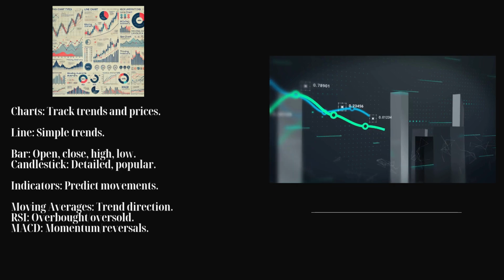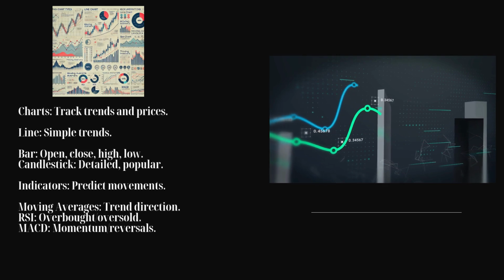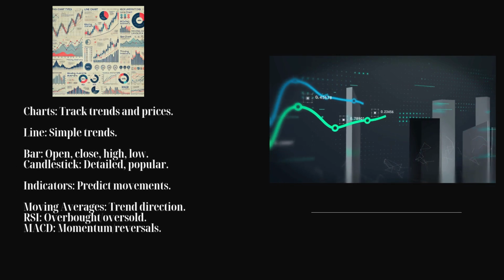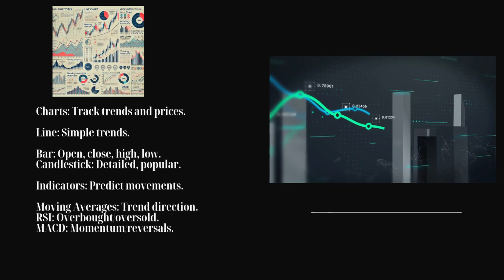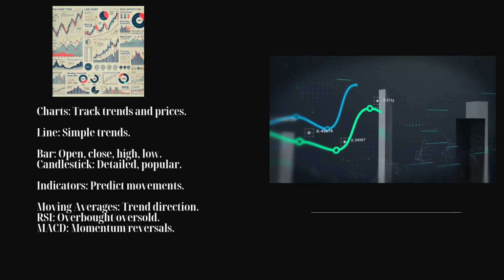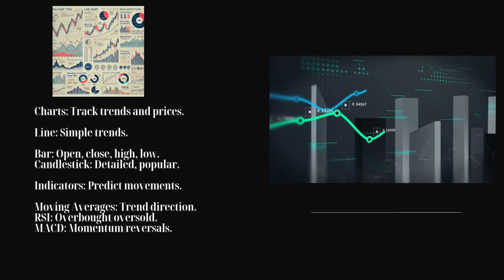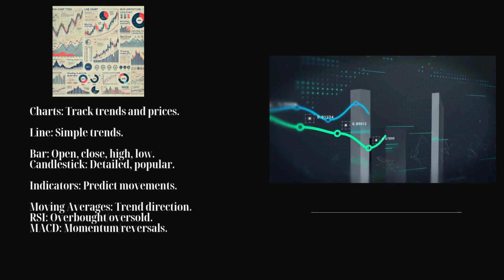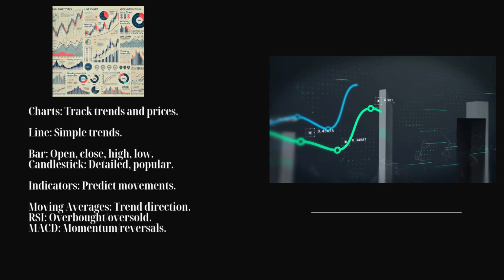🚀 Mastering Trading Tools: The Key to Success! 📊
This course covers:
✅ Market fundamentals
✅ Chart analysis
✅ Risk management

In this session, we cover the essential trading tools you need to enhance your trading journey. From analyzing charts to executing orders and staying informed, this guide will boost your trading confidence.

🎯 What You'll Learn:

Types of charts (line, bar, candlestick) and indicators (Moving Averages, RSI, MACD).
Effective order types: Market, Limit, Stop-Loss, and Take-Profit.
Building watchlists and setting price alerts for smarter tracking.
Staying ahead with real-time news feeds and insights.
📌 Next Steps: Start with a demo account and practice using these tools to become a more informed and confident trader.